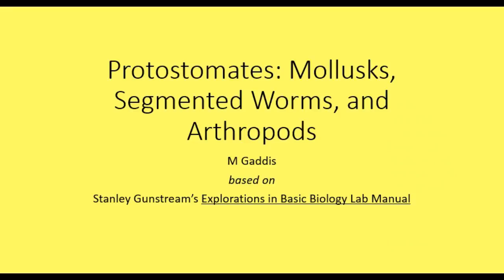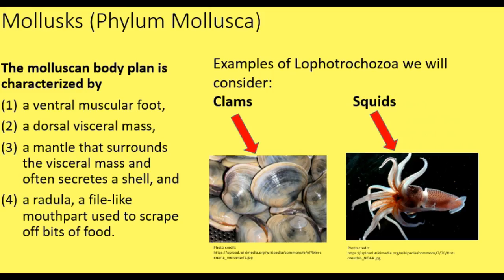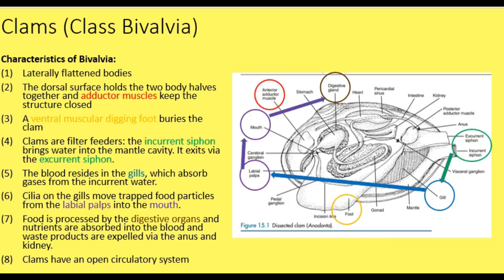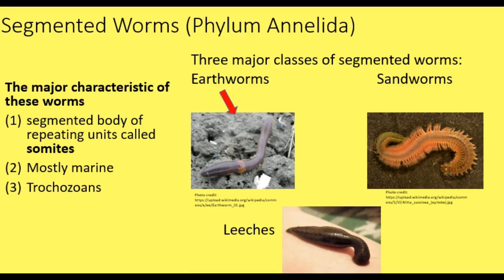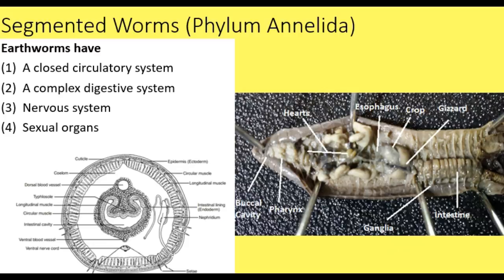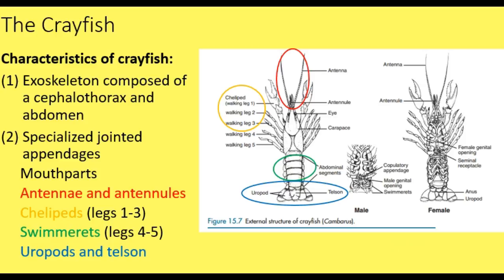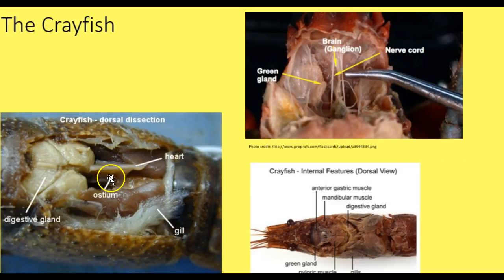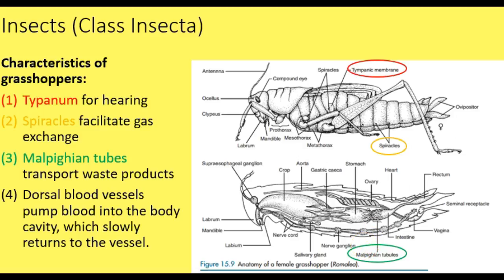Protostomates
This instructional video supports the Protostomates lab for BIOL1060 at UCCS.